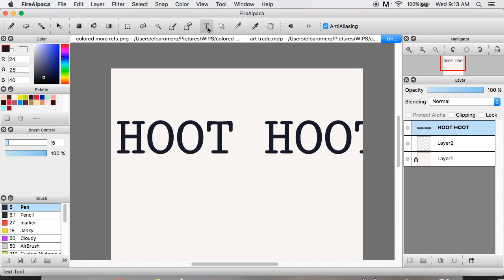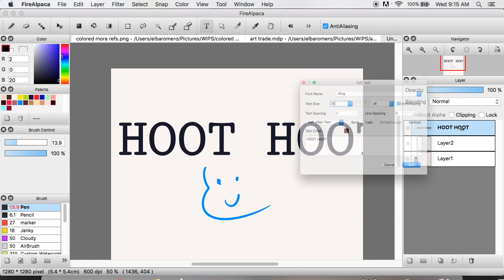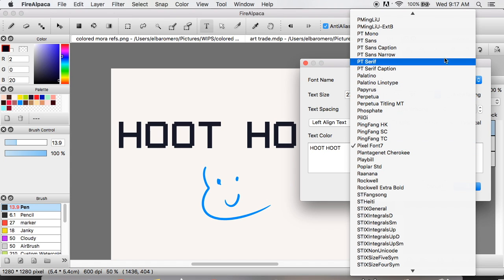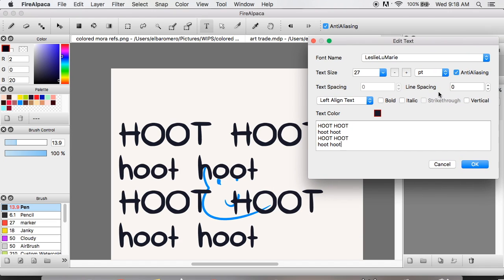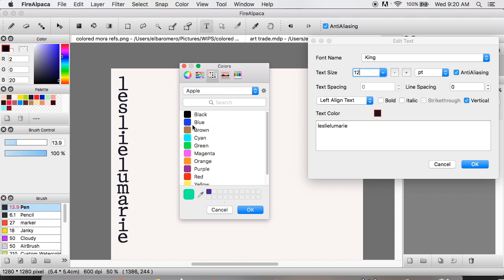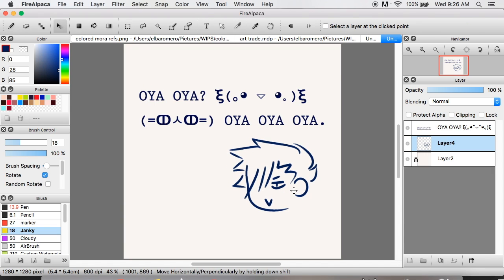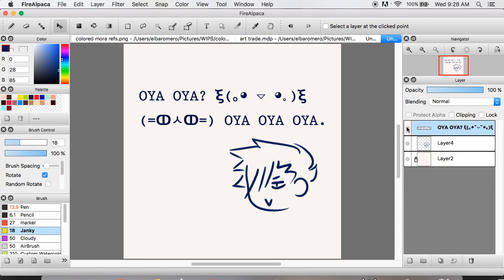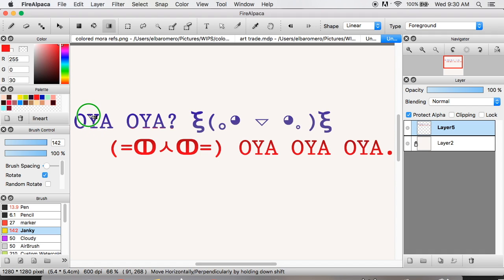Text Tool on FireAlpaca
Yes, I talked about this before. Yes, most of it is easy to figure out on your own. But I made a 10 minute video on it anyways. Skip to 5:39 for something that might actually be useful!! (keyword: might)

♕PROGRAMS USED:
Art Program: FireAlpaca
Tablet: Wacom Intuos Draw (CTL490DW)
Recording: QuickTime
Video Editor: iMovie